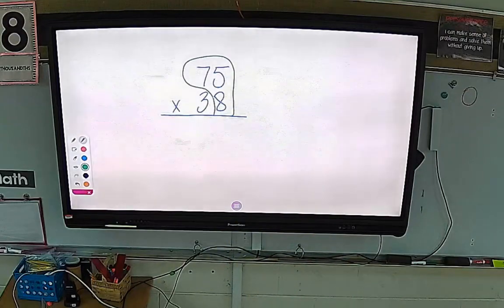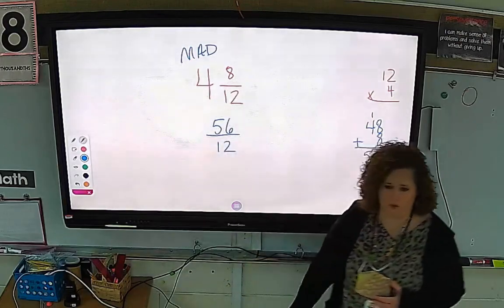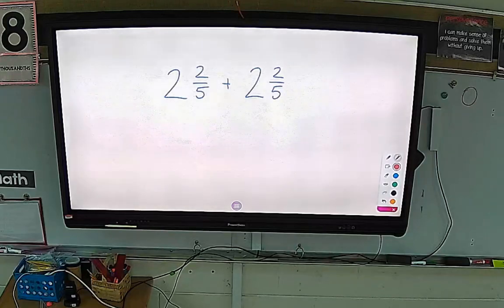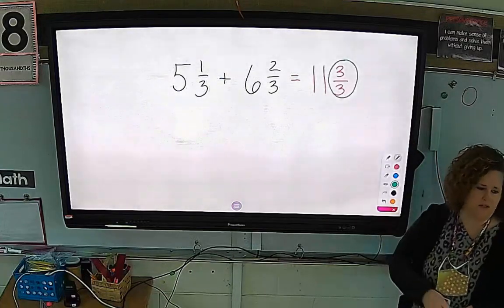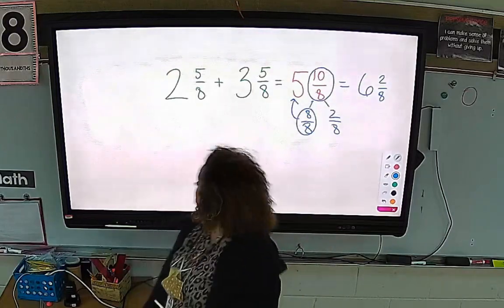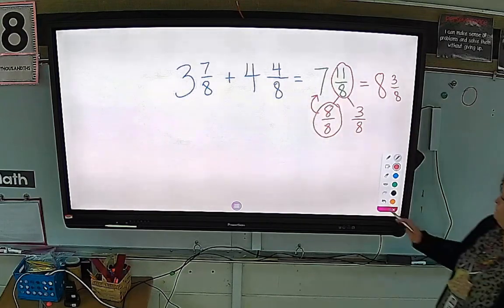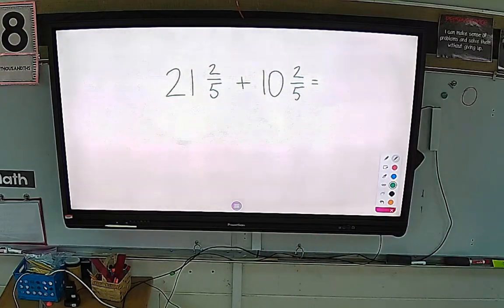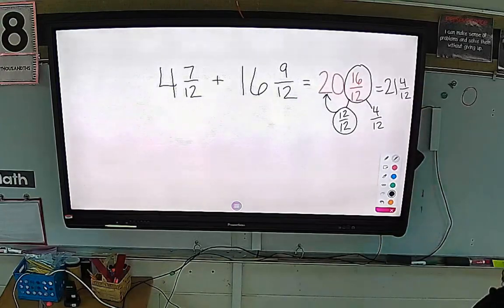Ms. Wendy's Video: Module 5 Lesson 31